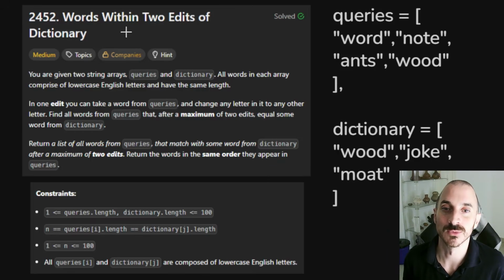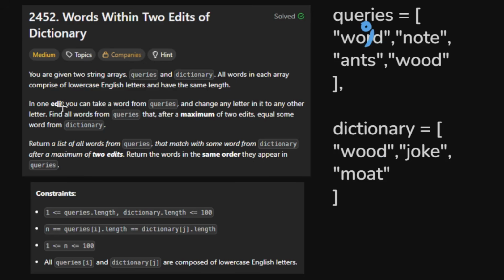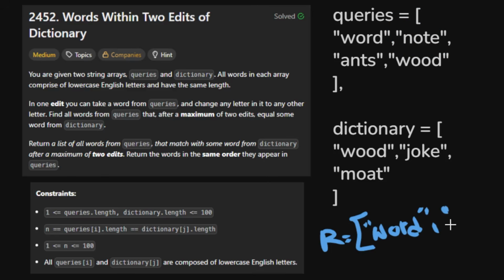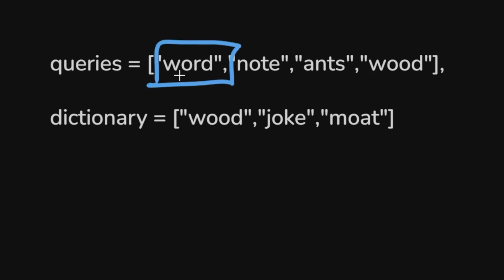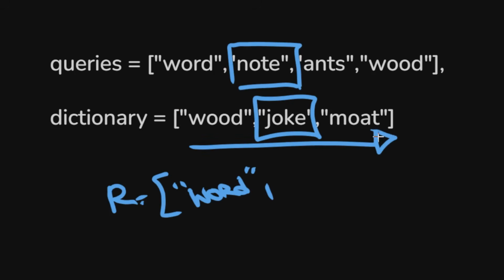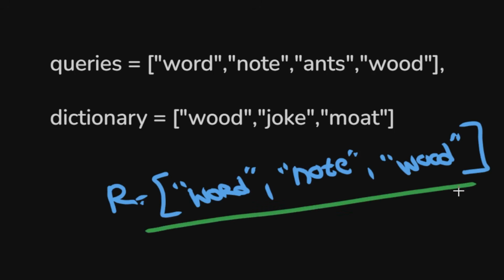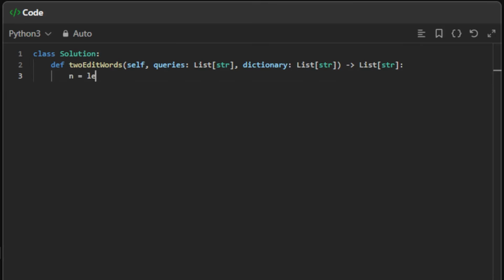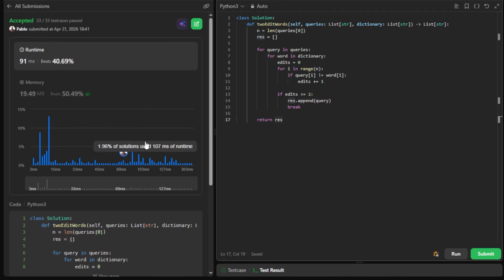Words Within Two Edits of Dictionary | LeetCode 2452 - Python